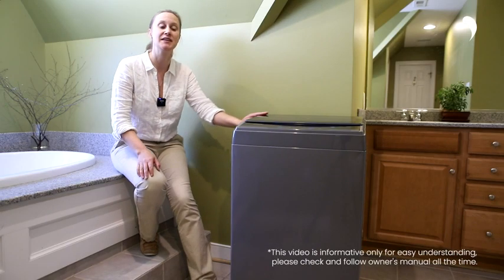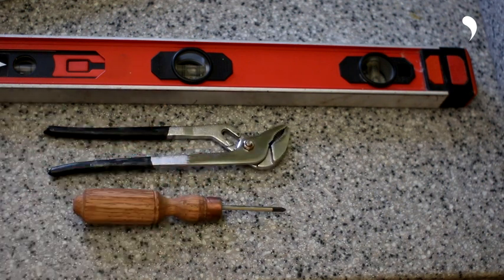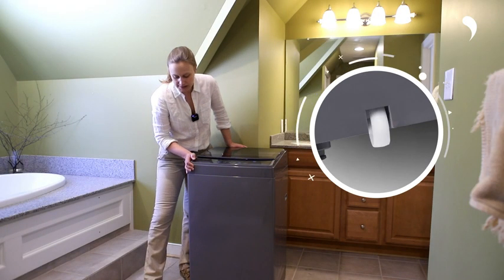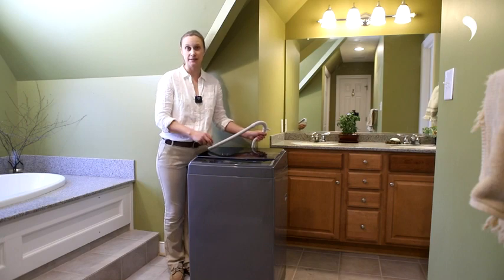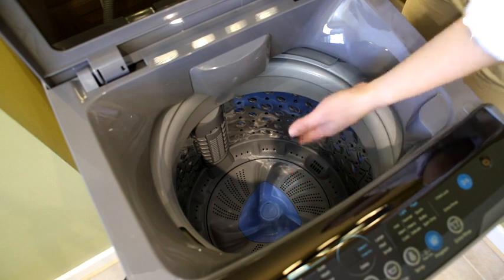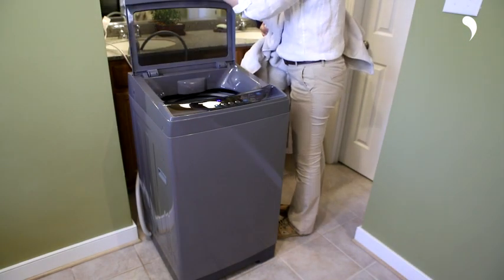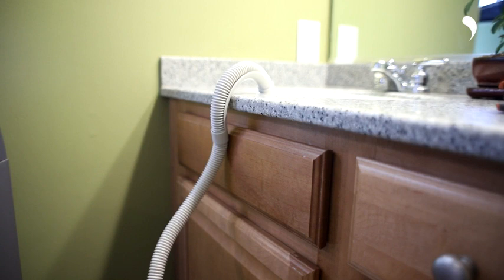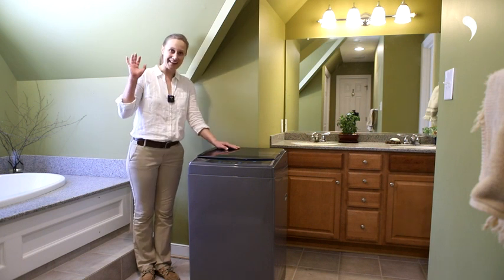Amazo.com COMFEE’ Portable Washing Machine 11lbs Capacity Fully Automatic Washer with Wheels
COMFEE’ 1.6 Cu.ft Portable Washing Machine, 11lbs Capacity Fully Automatic Compact Washer with Wheels, 6 Wash Programs Laundry Washer with Drain Pump, Ideal for Apartments, RV, Camping, Magnetic Gray

Price : $ 329

Ships from Amazon.com

Eligible for Return, Refund or Replacement within 30 days of receipt

Brand COMFEE'
Capacity 1.6 Cubic Feet
Access Location Top Load
Color Grey
Cycle Options Normal, Heavy,Delicate,Quick, Bulky, Spin only
Item Weight 79.4 Pounds
Material Stainless Steel, Plastic
Model Name CLV16N2AMG
Included Components converter, water inlet hose

Easy to Use: - This portable washing machine has 6 most commonly used programs including Normal, Quick, Heavy, Bulky, Delicate, and Spin Only. You are allowed to quickly start the machine the way you like. You can also add extra rinse time by pressing the “Extra Rinse” button. The washer also has 3 water temperatures, meet your different laundry needs. And it comes with a clear lid that allows you to look over the status of clothing at any time.
Space saving: - With only 20.7inch in width, 20.3inch in-depth, and 36.6inch in height, this compact washer is able to be stored easily. Fits in your room/RV/dormitory nicely. The large capacity of 1.6cu.ft top load washer can hold 11lbs of cloth. It equips with a stainless steel inner tub which lasts longer.
Extremely Energy Saving: - This washing machine equips with high quality and durable motor, providing stable power. Saving as much as 84% energy consumption comparing to similar models, our washing machine is able to save money for your household.
Child Lock: - COMFEE' full-automatic washer care about your family. Child Lock feature allows you to freeze the control panel to make sure everything goes right. Simply press and hold the “Temp” and “Program” button together for 3 seconds and the control panel will no longer respond unless the press and hold again.
Delay Start & Reloading Feature: - “Delay Start” function could save a big hassle for you. Simply throw your laundry in, and set a time when you want it to start, avoiding the headache of having to wash them all over again because of the smell. No need to power off and restart the machine if anything lost behind. Long press "Start/Pause" button for 3 seconds, you can have your laundry added before the main washing cycle finishes. Standard Cycles: 6